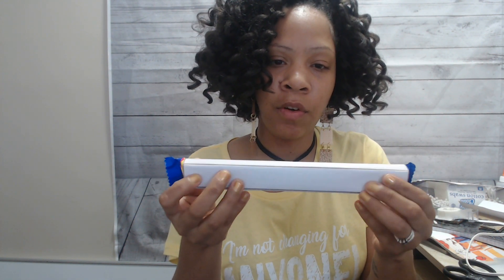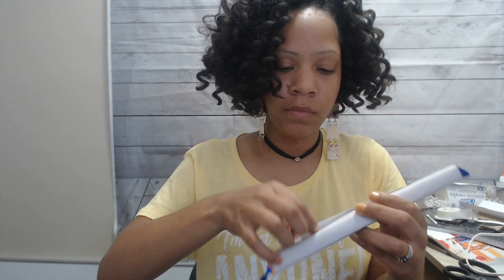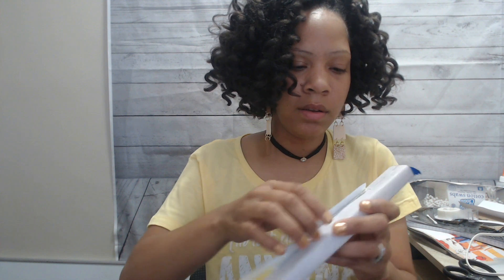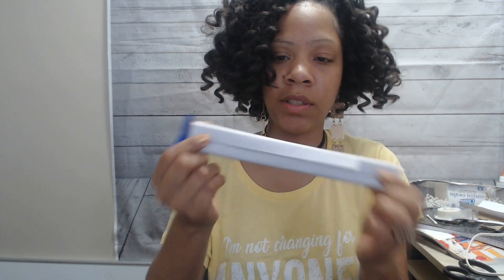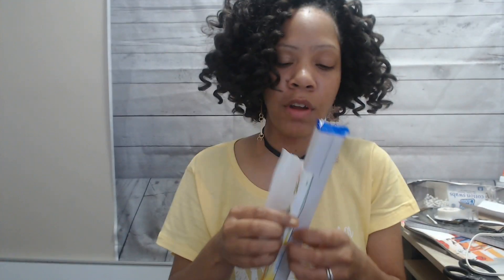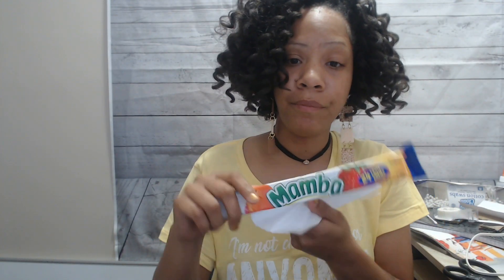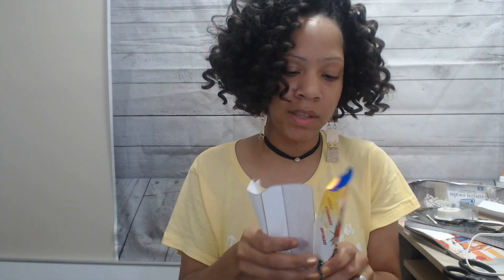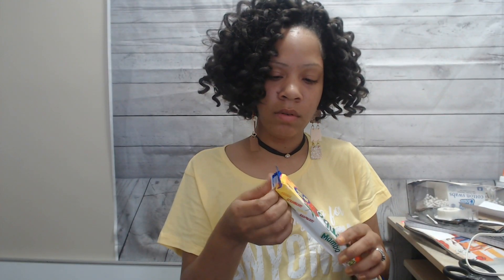Template Preview- Mamba Candy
This was a request, that I do a label for the mamba's.